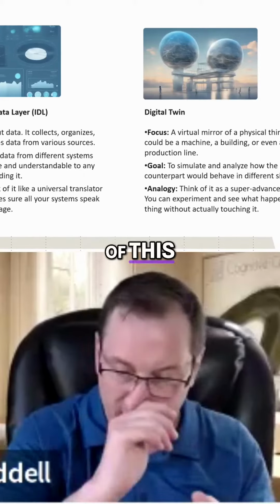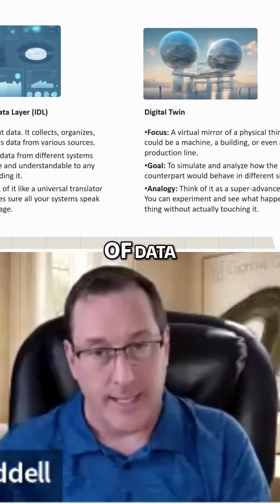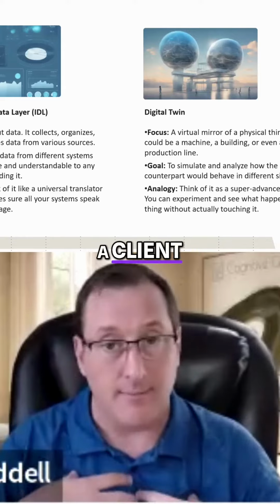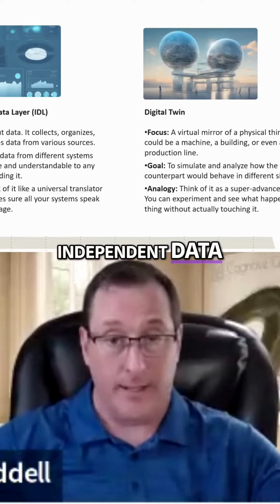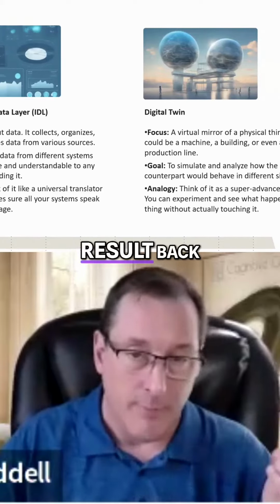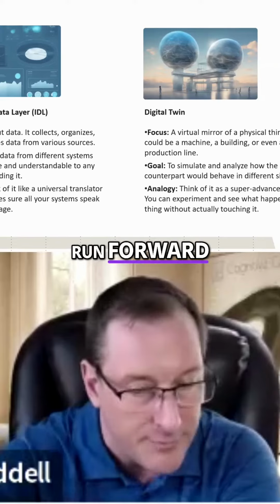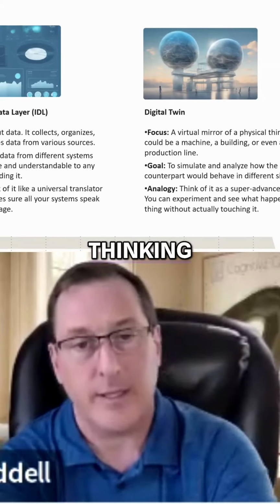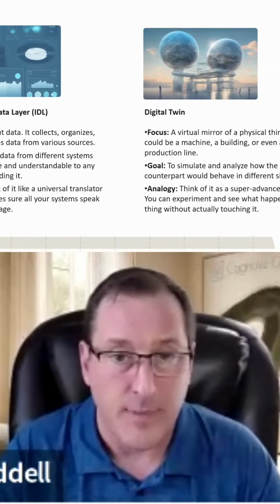The Power of Independent Data Layer Revolutionizing the Built Environment